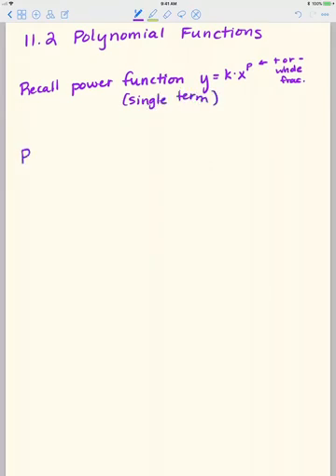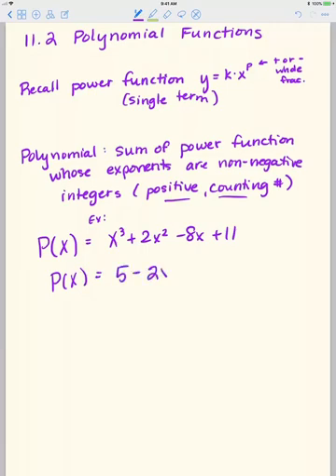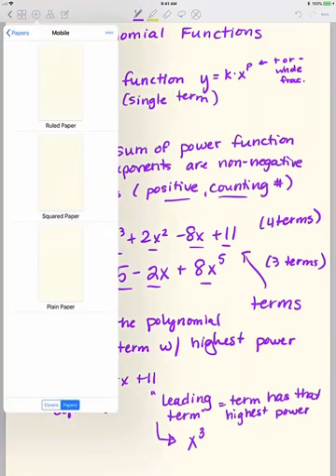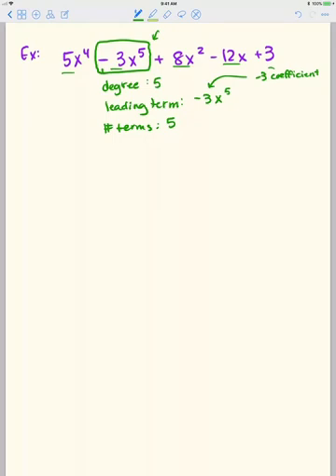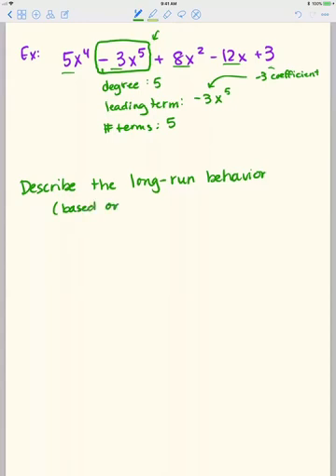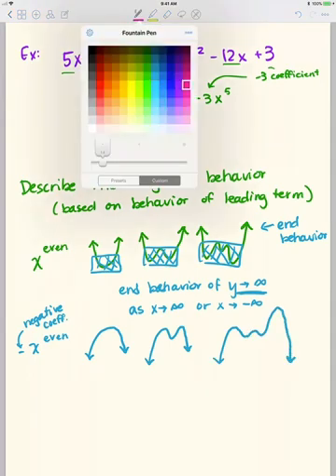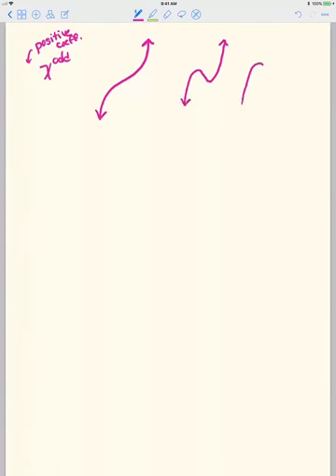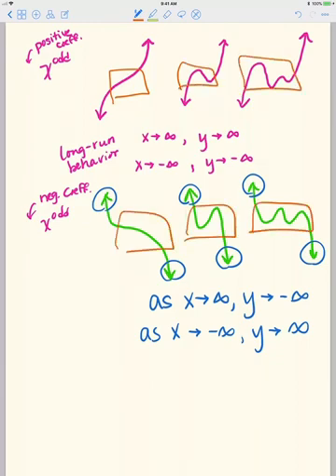Polynomials & Long-Run Behavior